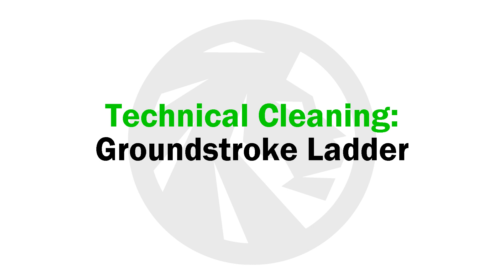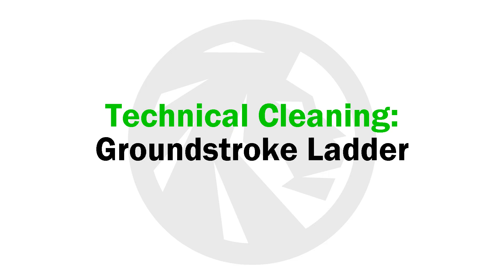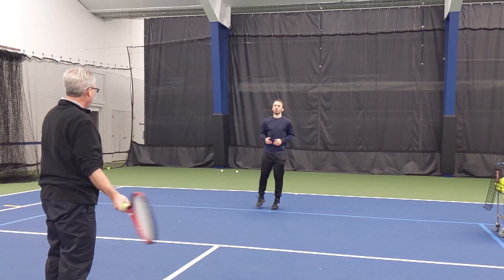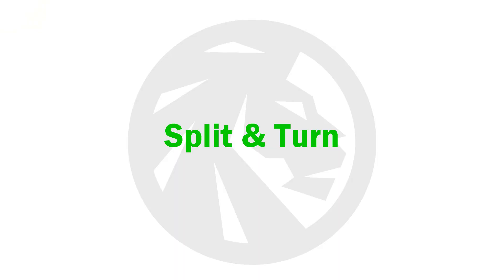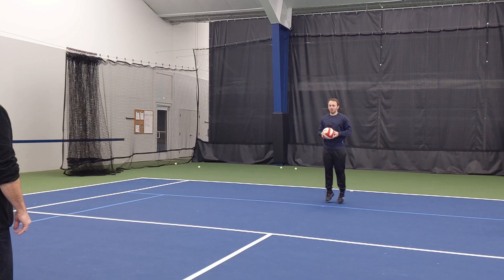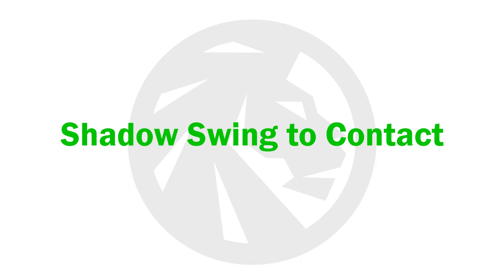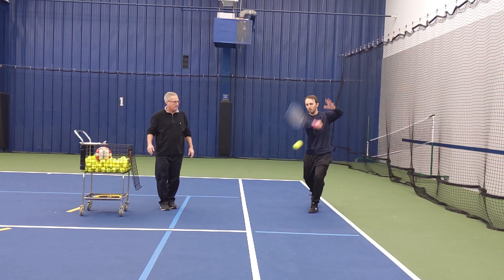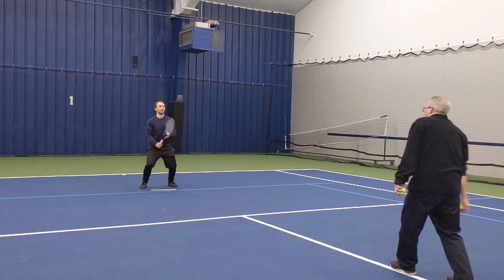Technical Cleaning: Groundstroke Ladder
Framework to teach and adjust groundstroke technique.